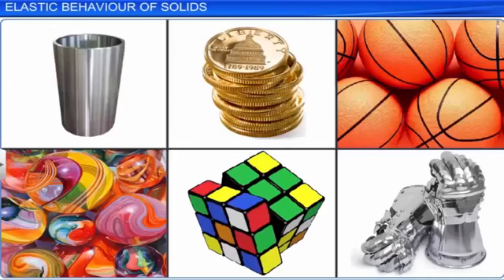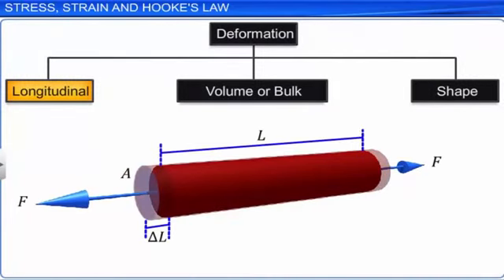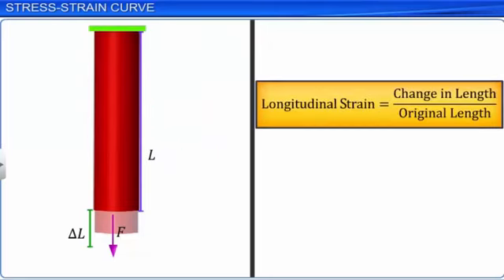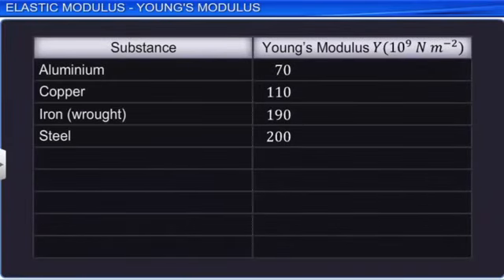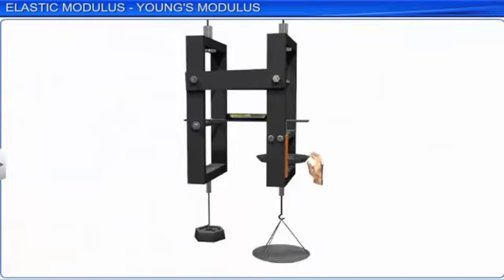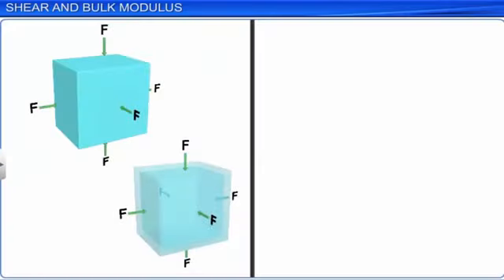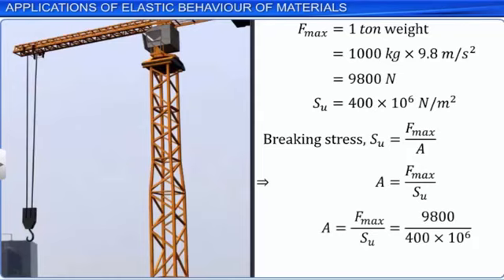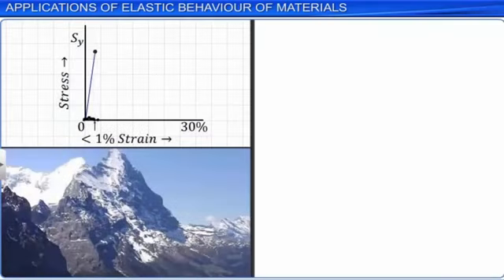CBSE Class 11 Physics 9 Mechanical Properties of Solids Full Chapter By Shiksha House360p